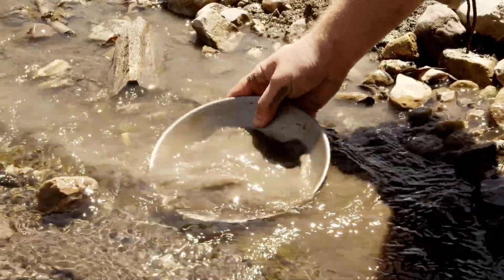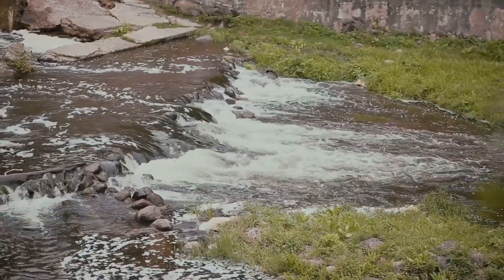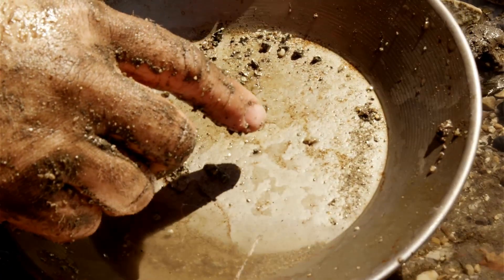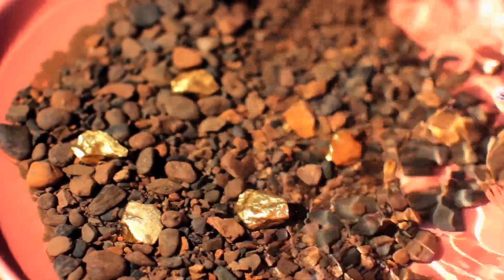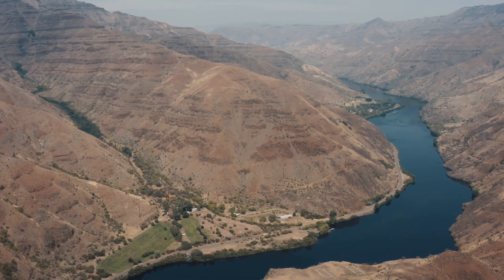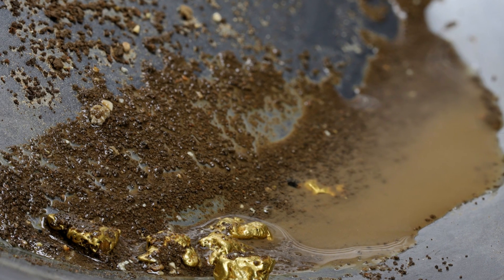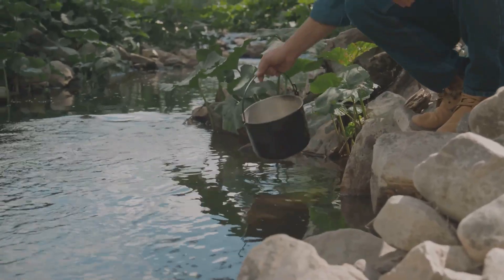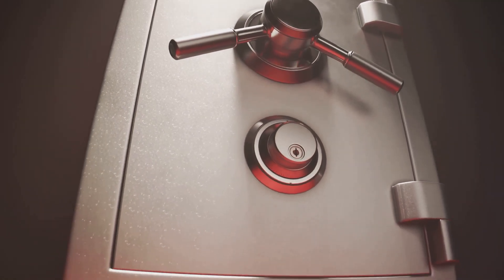Where Gold Settles – The Final Traps Where Geology Theory Meets Paydirt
In "Unlocking Gold's Secrets: The Final Traps Revealed!", we delve into the science behind where gold settles in natural landscapes! Discover how gravity, erosion, and water flow create gold traps that can lead you to real paydirt. In this concluding module, we’ll explore essential strategies for reading the terrain, understanding trap geometry, and identifying fossil channels. Learn how to spot the key indicators of where gold accumulates, even in dry conditions. Whether you're a seasoned prospector or just starting, this video equips you with the knowledge to turn observation into successful gold-finding strategies.

🎬 Where Gold Settles – The Final Traps

Module 5: Conclusion – Where Theory Meets Paydirt
Run Time: 8–10 Minutes

[Intro – 0:00–0:45]
🎙️ “Gold doesn’t settle randomly. It obeys gravity, water flow, erosion, and time.
In this series, we’ve walked through the natural traps that concentrate plasser gold — inside bends, crevices, false bedrock, drywashes, and fossil channels.

Now, let’s bring all of that together into one clear strategy:
How to read the landscape, identify where gold settles, and turn observation into real paydirt.”

[Section 1 – Understanding Trap Geometry – 0:45–2:30]

🎙️ “Every gold trap is a response to energy. Water slows, gravity kicks in, and gold — being 19x heavier than water — sinks fast.
 • On inside bends, velocity drops along the inner curve, and gold settles out early.
 • In bedrock crevices, gold is jammed in by pressure, stuck in V-shaped cracks that act like natural sluices.
 • False bedrock — layers of caliche or hardpan — serve as artificial floors where gold piles up during flash floods.

Recognizing these physical changes in the landscape is the key to finding consistent gold.”

[Section 2 – Reading Dry Terrain Like a River – 2:30–4:00]

🎙️ “Desert washes are rivers without water. But gold still follows the same laws of flow and drop.
In dry terrain:
 • Drywash drop zones mimic river traps.
 • Look for black sand streaks, red staining, or layered gravels.
 • Sample inside bends, choke points, and junctions — anywhere the energy drops.”

🎙️ “Don’t just scan the surface. Test below compacted layers, especially just above false bedrock zones. Gold concentrates where the energy died — not where it’s easy to dig.”

[Section 3 – Fossil Channels and the Clues of Time – 4:00–6:00]

🎙️ “Some of the richest placer deposits aren’t in the current river at all.
They’re high and dry — stranded in benches and fossil channels that were once flowing streams.

To find them:
 • Look for rounded cobbles and black sand well above the modern wash.
 • Use satellite imagery and slope lines to trace old watercourses.
 • If old-timers left dig marks on a high slope, chances are they were working bench gold.”

🎙️ “These zones are time capsules. They’ve held gold for centuries — untouched by modern floods and forgotten by casual prospectors.”

[Section 4 – Prospecting Strategy in the Field – 6:00–7:30]

🎙️ “Here’s how you put it all together:
 • Start high. Look for benches and slope breaks where fossil channels could hide.
 • Work down through drywashes, identifying black sand and inside bends.
 • Clear crevices and sample false bedrock contact zones.

Mark everything. Build a map layer of trap zones using our field kit or AI maps. Over time, you’ll spot patterns — and those patterns lead to pay streaks.”

🎙️ “Don’t chase flakes. Chase structure. Chase the physics.”

[Final Call – 7:30–9:00]

🎙️ “Finding gold isn’t magic — it’s math, terrain, and observation.
This series gave you the visual cues and logic to read any gold-bearing environment.

Now take it to the field:
🔸 Use our AI Gold Maps to overlay terrain, water flow, and old mining data
🔸 Grab the $7 Digital Field Tools Kit to mark and track samples
🔸 Or step up with the Claim-Staking Masterclass and learn how to secure your zone legally”

🎙️ “Gold follows nature’s rules. If you learn to see the signs — you’ll never waste time digging in the wrong spot again.”

[End – 9:00–10:00]

This isn’t theory — it’s real gold, real clues, and a real roadmap to finding what others miss.